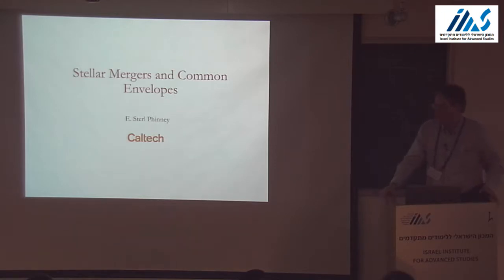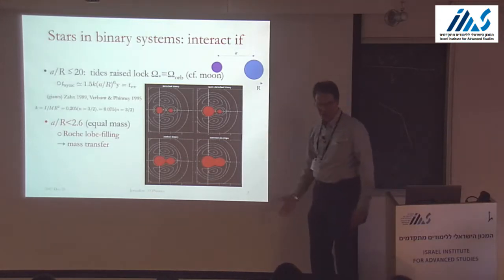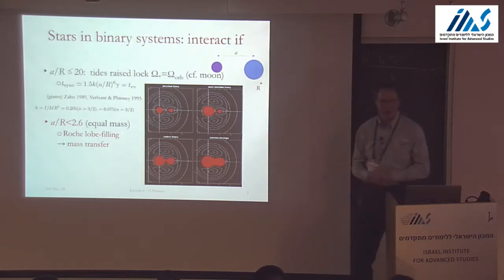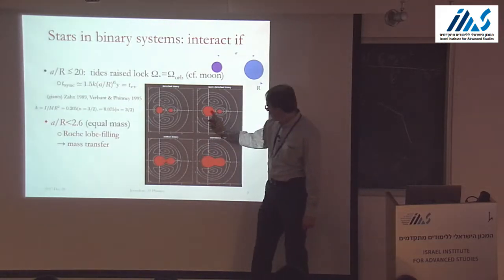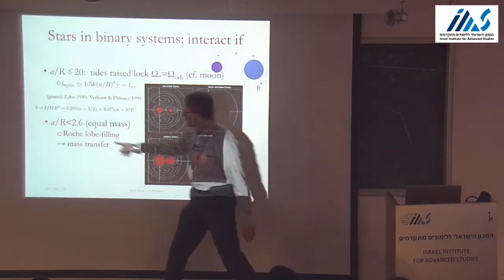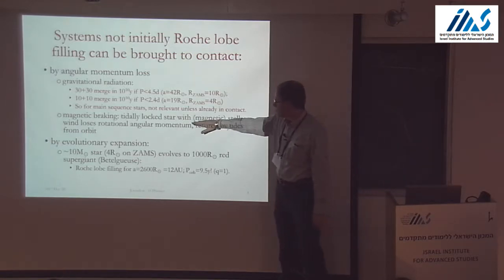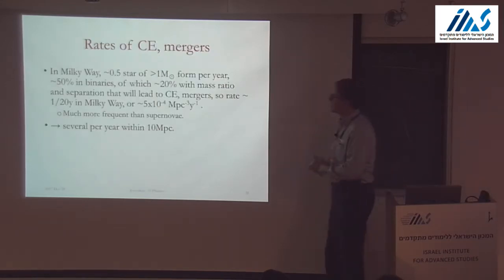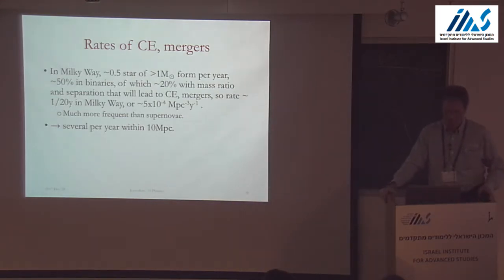Sterl Phinney: Stellar mergers/common envelope (LRN etc.)